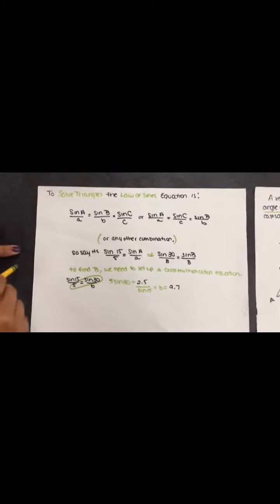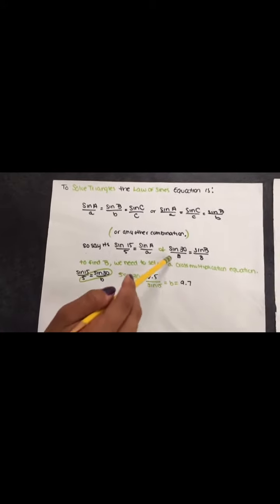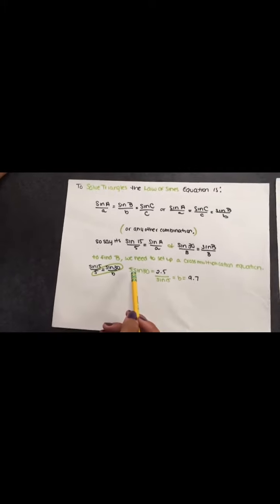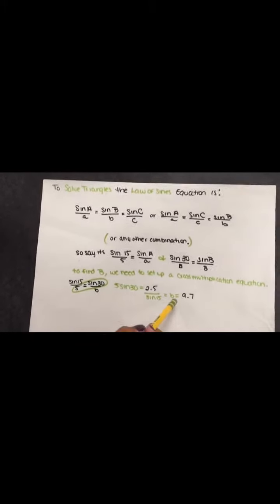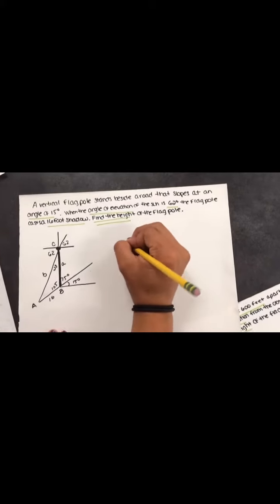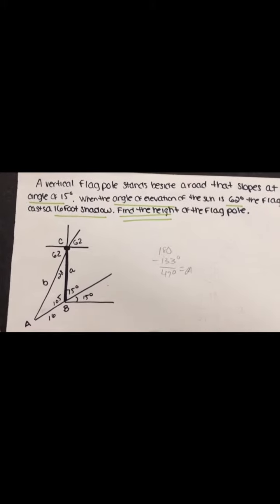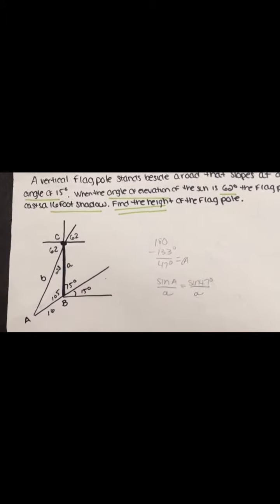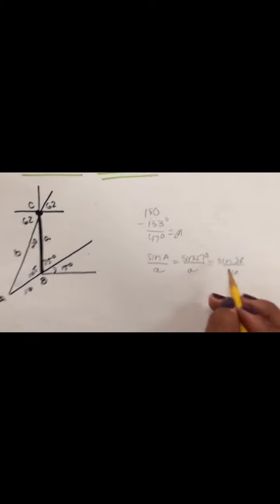Law of sines tutorial